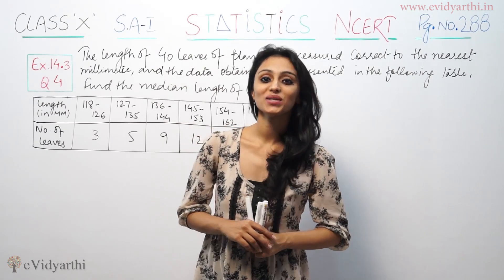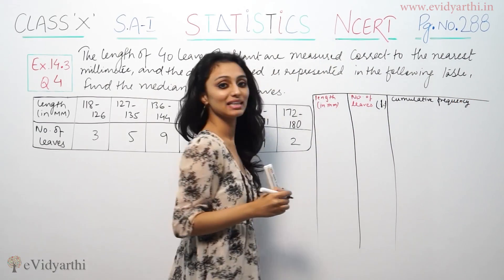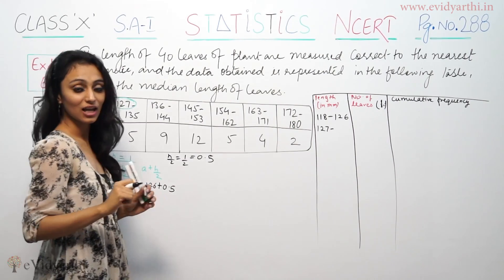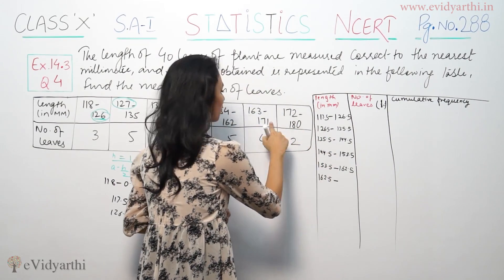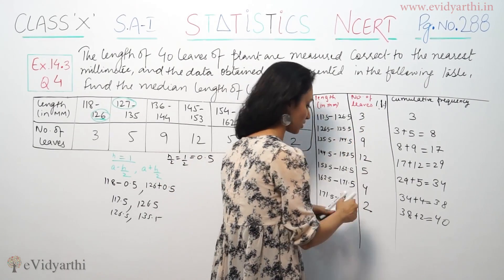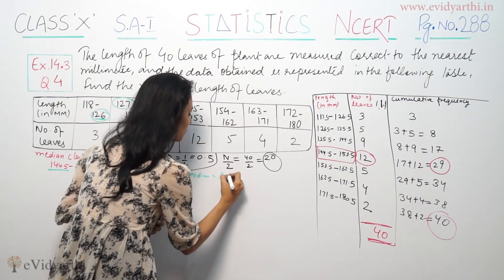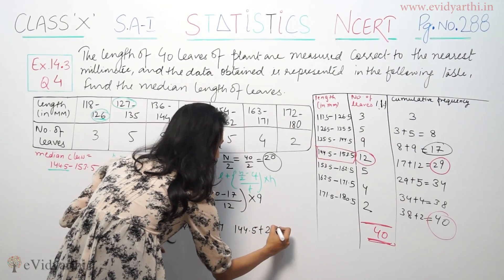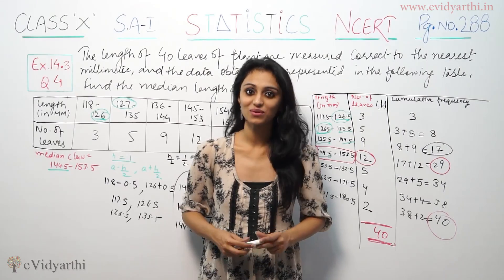Q 4, Ex 13.3 - Statistics - Chapter 13 - Maths Class 10th - NCERT, New Syllabus 2023 CBSE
✔️ Class: 10th
✔️ Subject: Maths
✔️ Chapter: Statistics
✔️ Topic Name: Q 4, Ex 13.3

0:00 Question 4